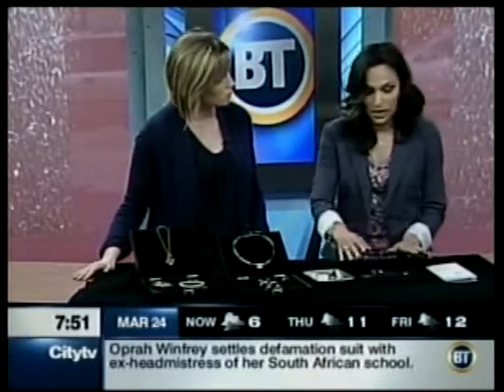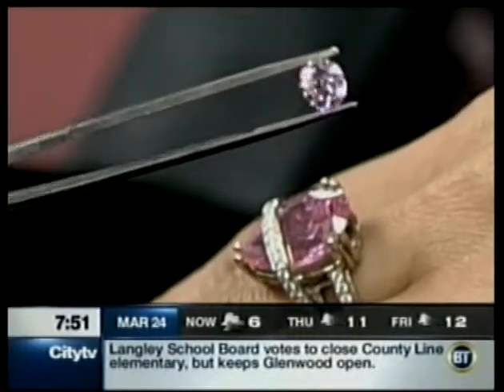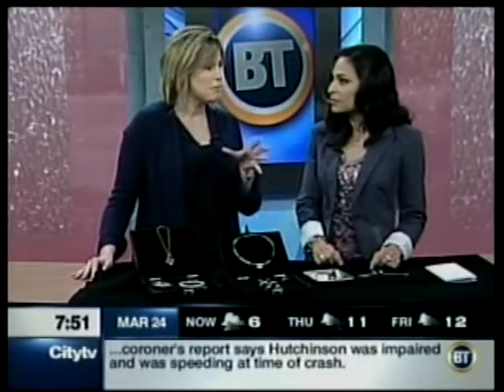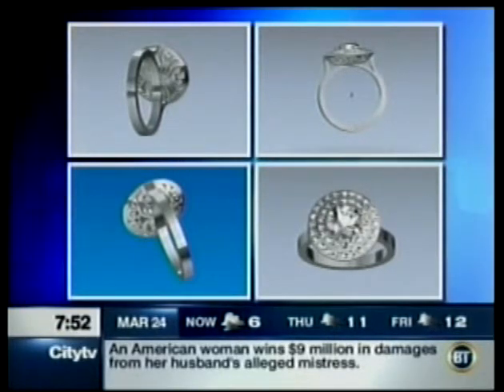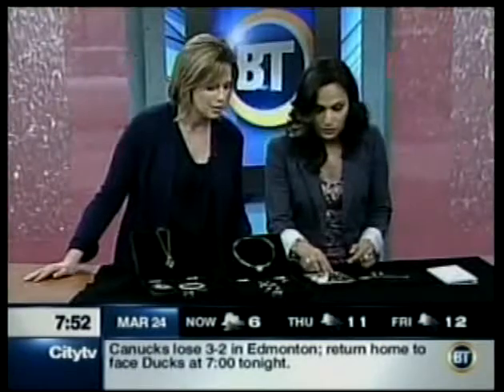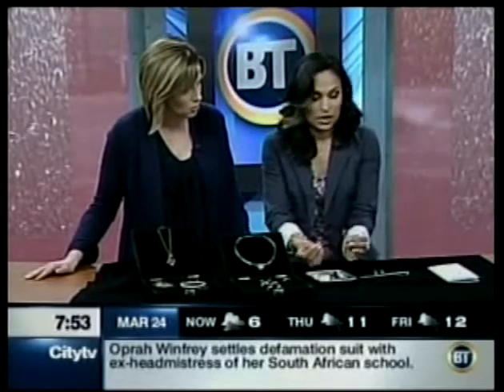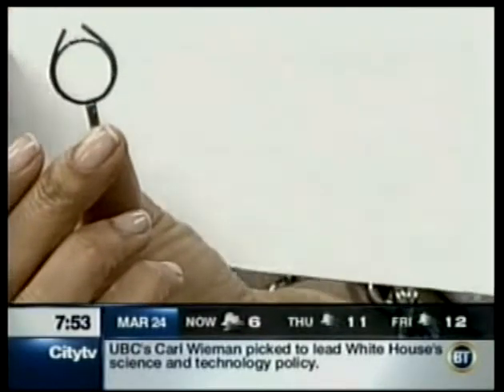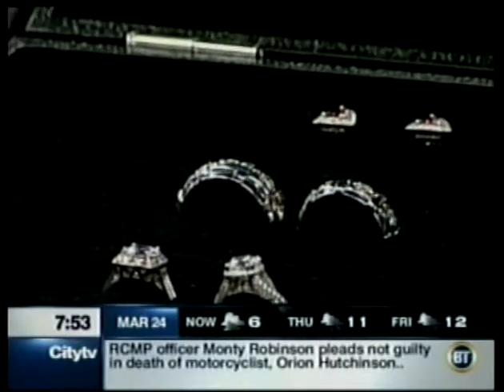The Process of Custom Made Jewelry - Lux Jewels on City TV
Suman from Lux Jewels featured on City TV - showing you the process of custom made jewelry.